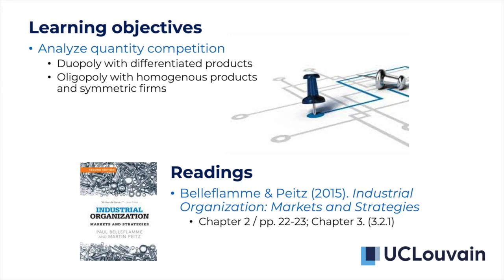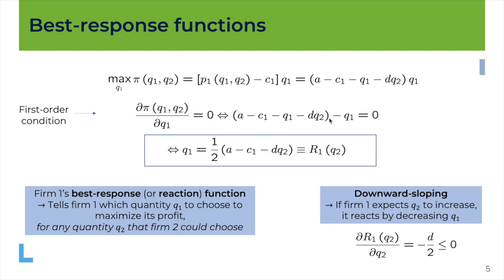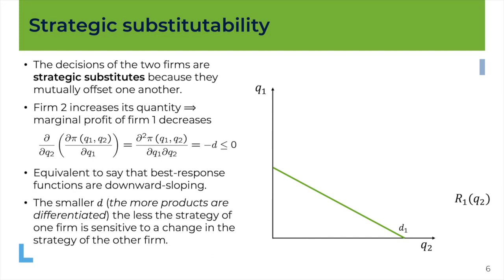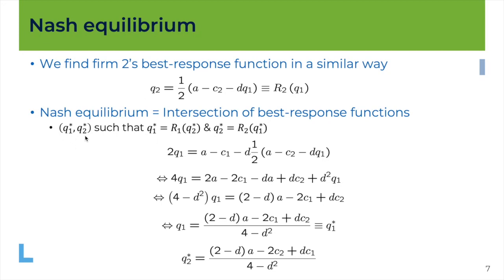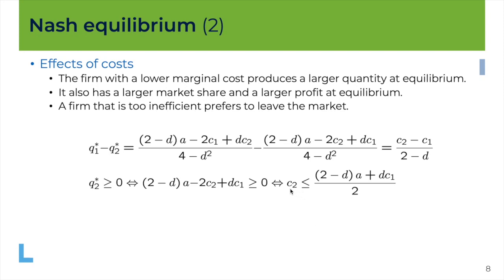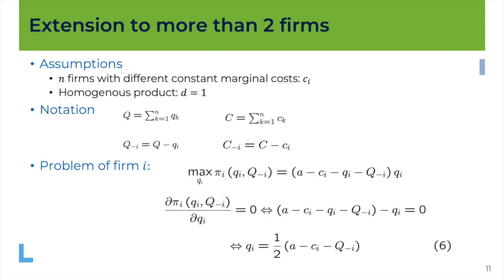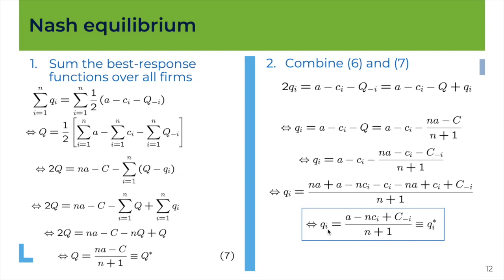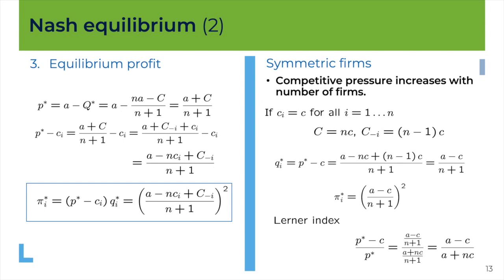Industrial Organization 2D - Quantity competition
In this screencast, I analyze a game of static quantity competition in a duopoly with horizontally differentiated products. This extends the standard Cournot duopoly analysis.